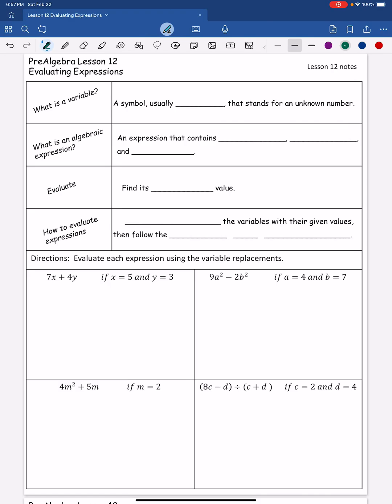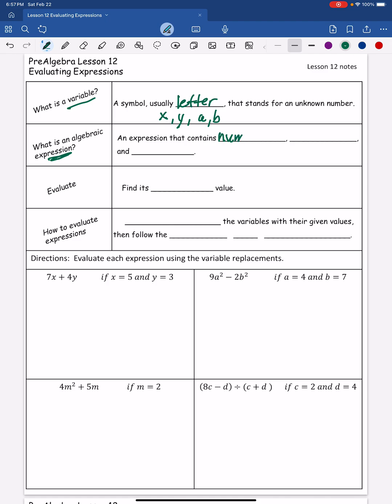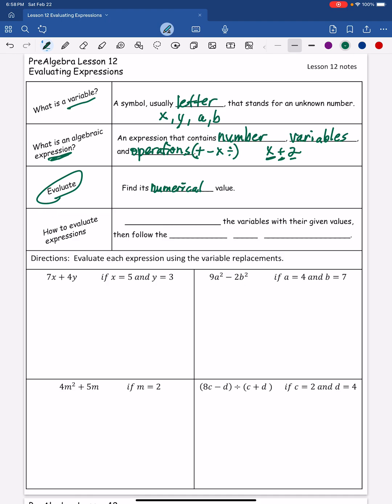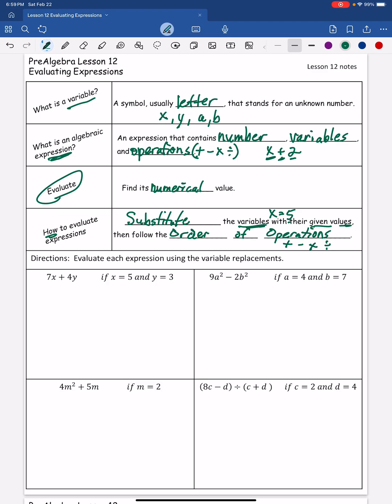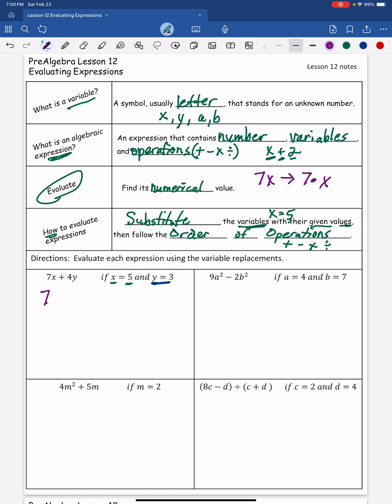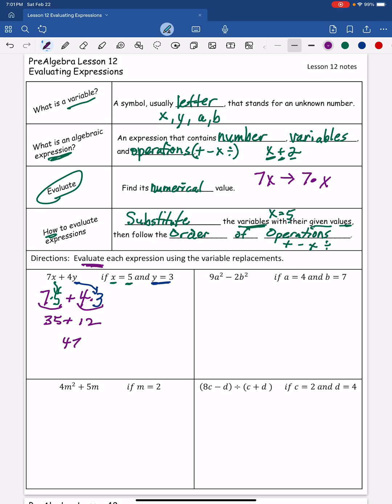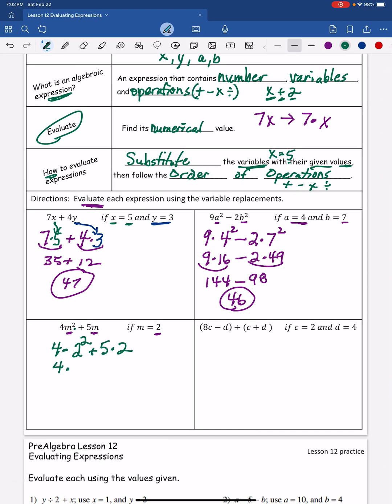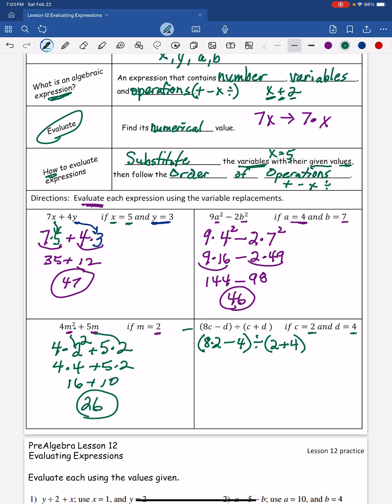Lesson 12 Evaluate Expressions